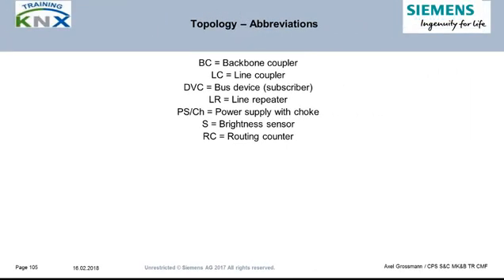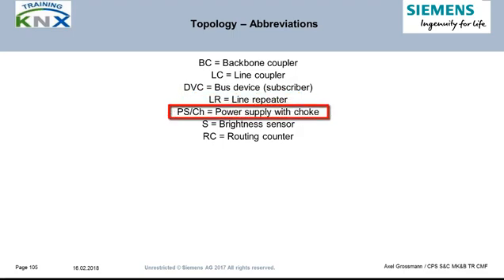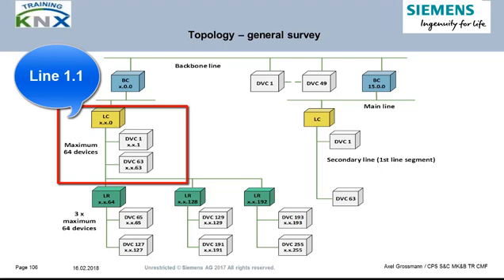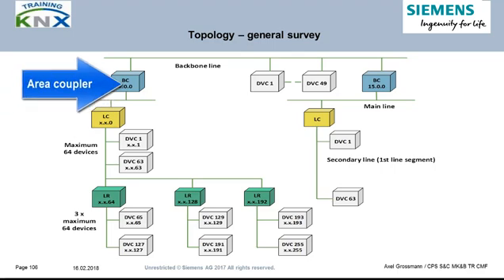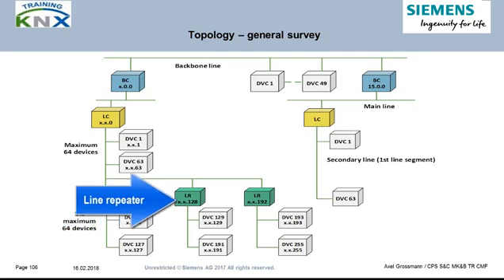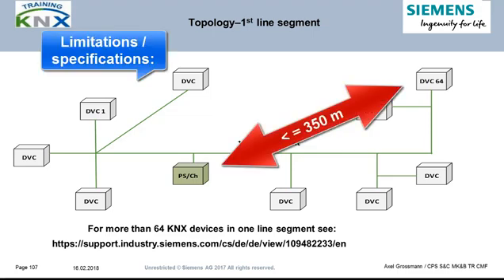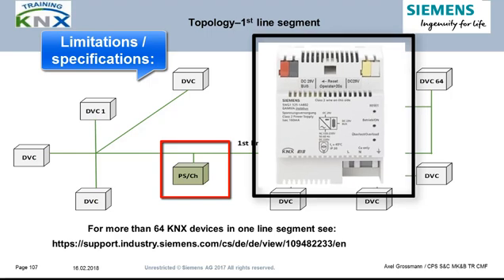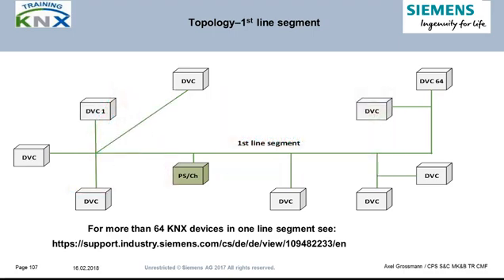Siemens KNX Basic Course Chapter 05 – Topology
Chapter 5 Topology deals with the correct network structure of the KNX Bus System. Topology = Network structure of KNX. You will learn about lines, line segments, couplers and routers. The structure of the individual addresses is explained here.
In detail:
Glossary 0:17
General survey of the complete network 1:03
The first line segment: design and supply 2:22
The Area network part 4:42
The backbone linking up to 15 areas 6:22

Remarks as of August 2021: You can basically connect now up to 256 devices per line, without line repeaters in between, and no more segments, if the supplies permit do to this (in accordance with the current drain of all devices in parallel) and the devices are all of type TP256. But this still has to be well considered, as that many devices also cause a higher rate of bus load!

Design of the Individual Address 8:28
Couplers - gate function 12:46
Filter table function for group communication 12:51
Filtering individual addresses' traffic 13:20
Block diagram of a coupler 13:48
Individual addresses of couplers 15:29
Coupler wiring in distribution boards 17:03
Couplers or IP routers? 17:44